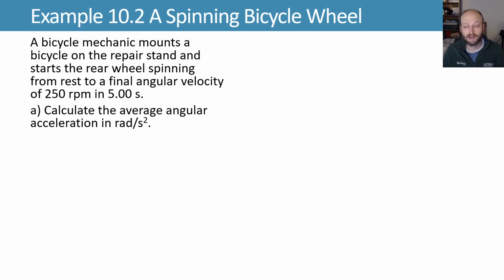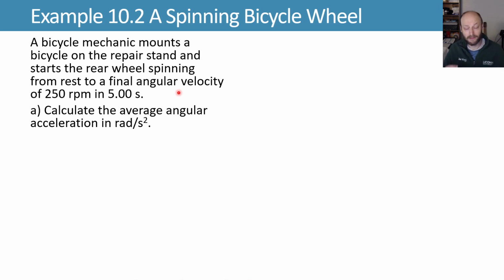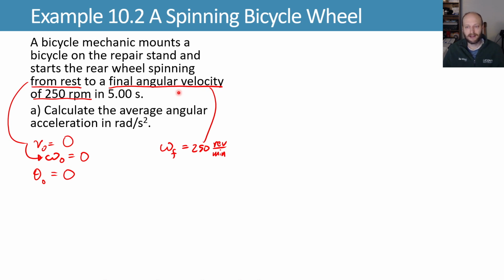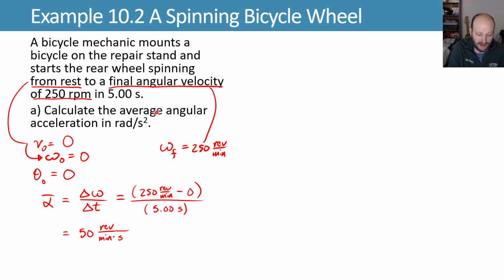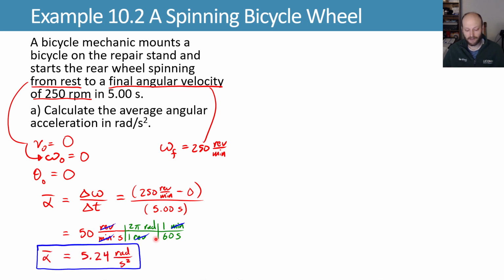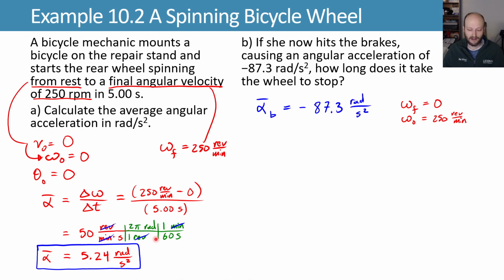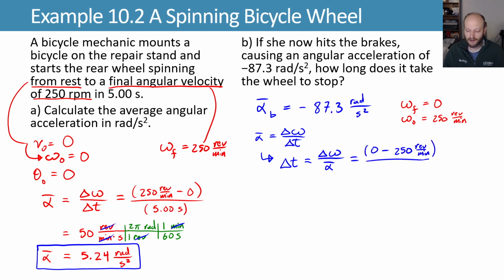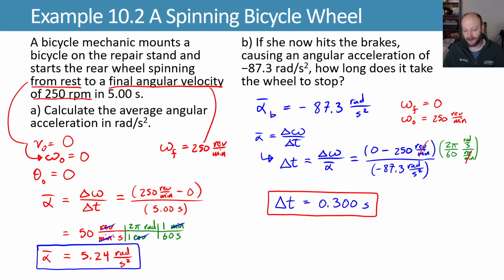10.1 Example 10 2 A Spinning Bicycle Wheel